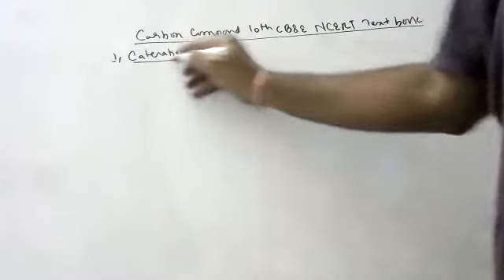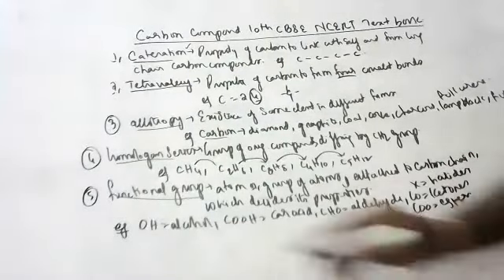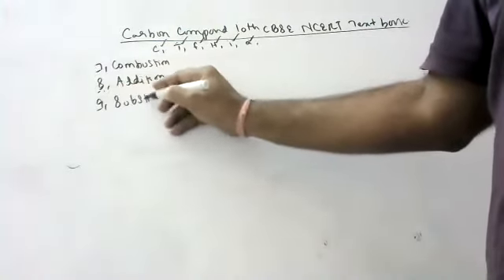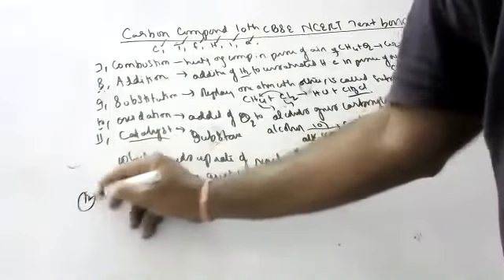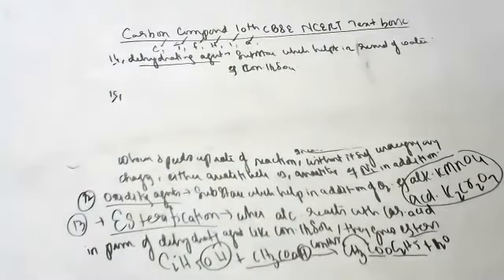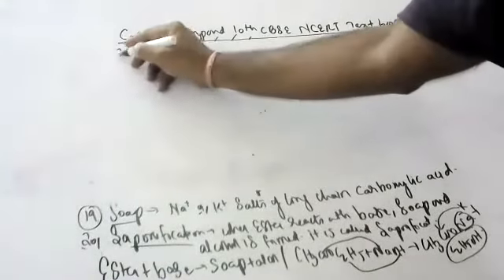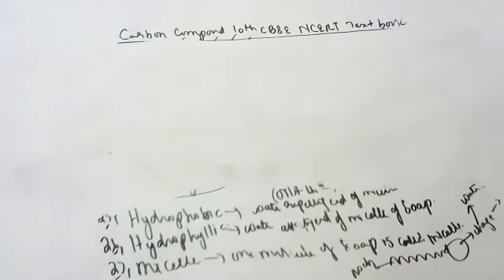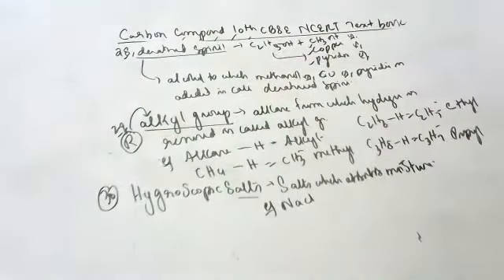cabon compounds all definitions 10th cbse ncert text book useful for boards for quick revision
Carbon compounds

1.catenation
property of carbon to form long chain carbon compounds

2.allotropy
property of carbon to form four covalent bonds

3.isomerism
compounds with same formula but different structure or position or functional group

4.homologous series
organic compounds differing by cH2 group are called homology series

5.tetravalency
property of carbon to form 4 covalent bonds is called tetravalency

6.oxidation
addition of oxygen in presence of oxidizing agents like conc. kmno4 or alk.k2cr2o7

7.addition
adding of hydrogen to unsaturated hydrocarbons in presence of nickel catalyst to give saturated hydrocarbon is called addition

8.combustion
heating of any substance in presence of air and moisture is called combustion

9.substitution
replacing one atom with other is called substitution

10.estrification
alcohol and carboclic acid reacts to form ester and water

11.saponification
esters and base reacts to form soap and alcohol and this reaction is called saponification reaction

12.oxidising agent
substance which help in addition of oxygen is called oxidizing agent

13.dehydration
removal of water is called dehydration

14.dehydrating agent
substance which removes water is called dehydrating agent
eg .conc. h2so4

15.glacial acetic acid
lure acetic acid which often freezes in winter is called glacial acetic acid

16.vinegar
5to 7 percent of acetic acid dissolved in wqter is called vinegar

17.gasohol
alcohol with petrol

18.soap
sodium or potassium salts of long chain carboxylic acids

19.detergent
sodium or potassium salts of long chain sulphuric acids

20.alkyl group
alkane from which hydrogen is removed is called alkalis group

21.functional group
atom or group of atom attached to carbon chain and which decides its properties are called functional group
oh means alcohol
cool means carboxylic acid
cho aldehydes
co means ketones
coo means esters

22.micelle
each soap molecule is calle soap micelle

23.saturated
hydrocarbons having all single bonds are called saturated  egg alkanes

24.unsaturated
hydrocarbons having double and triple bonds
alkenes double bonds
qlkynes triple bond

25.hydrocarbon
organic compounds having carbon and hydrogen are called hydrocarbons

26.hydrophobic
wqter replying end of soap micelles

27.hydrophyllic end
water attracting end of soap Micelle

28.denatured spirit
ethanol to which methanol or copper sulphate or pyridine is added to make it toxic and avoid misuse

29.efflorenence

30.hygroscopic
salts which absorb moisture when exposed to air  eg nacl

31.catalyst
substance which speeds up rate of reaction without itself undergoing any change either qualitatively or quantitatively

32.hydrogenation
addition of hydrogen to unsaturated hydrocarbons in presence of nickel catalyat